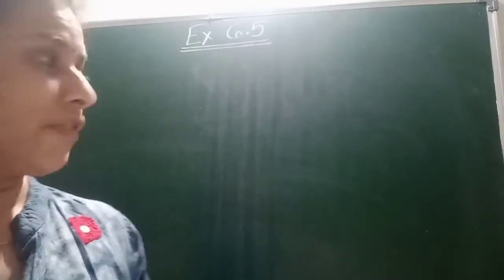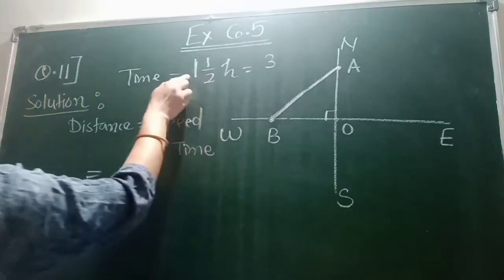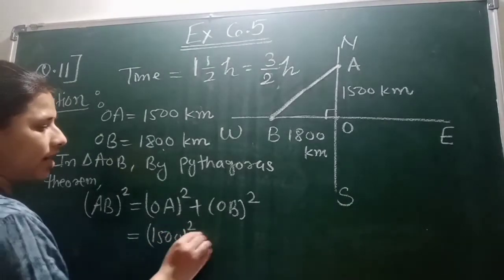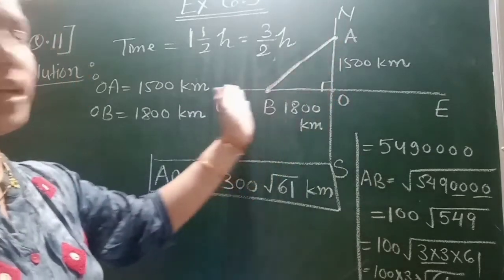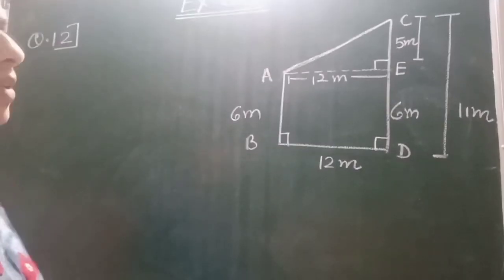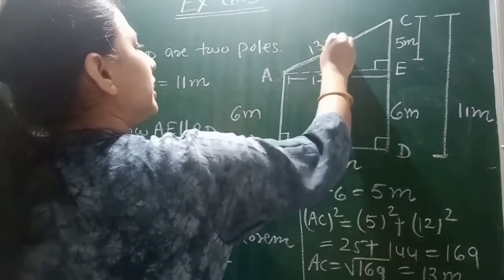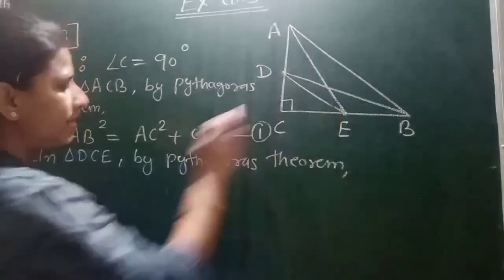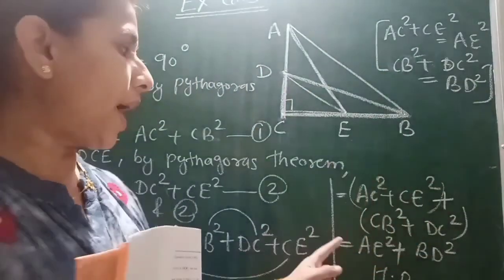Maths ll Class 10 ll Ex-6.5 Qno 11,12,13 ll Learn Mathemagix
Dear Students,
We're going to solve here:
Qno 11,12,13
Ex-6.5
Class 10